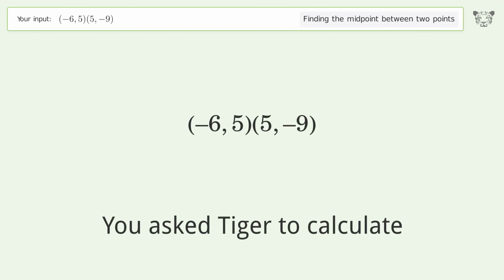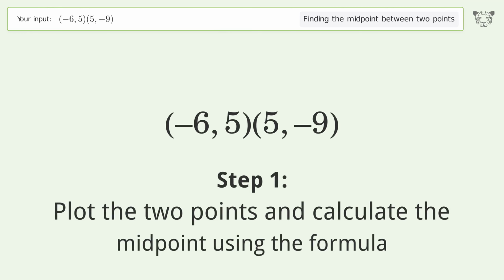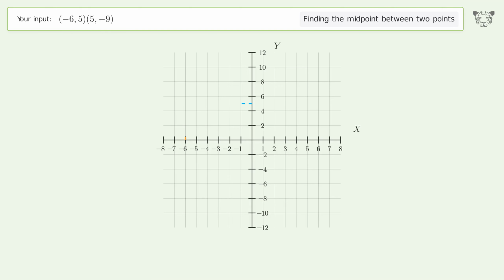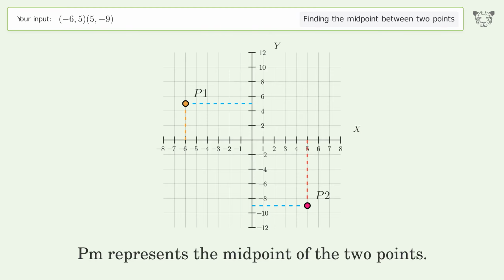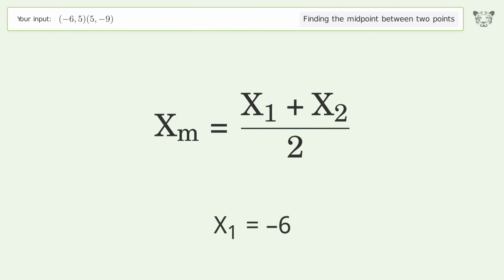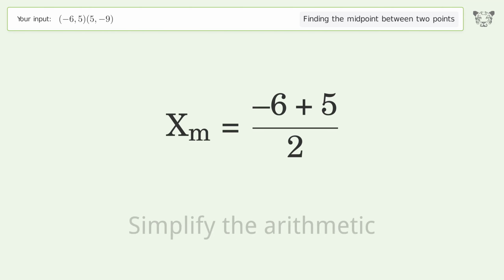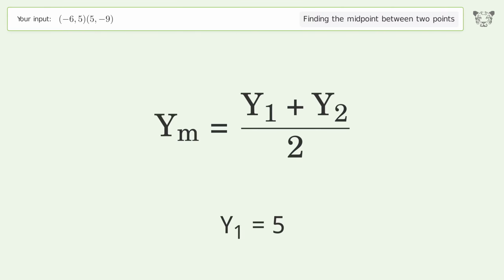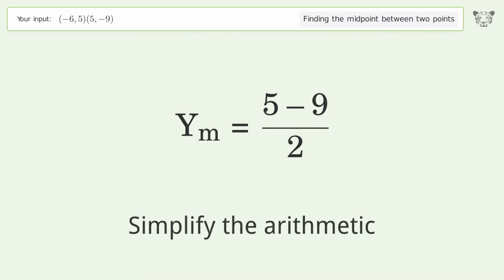Find the midpoint between two points p1 (-6,5) and p2 (5,-9): Step-by-Step Video Solution